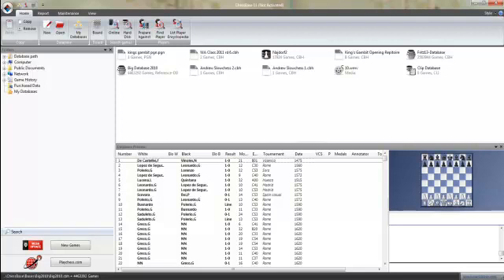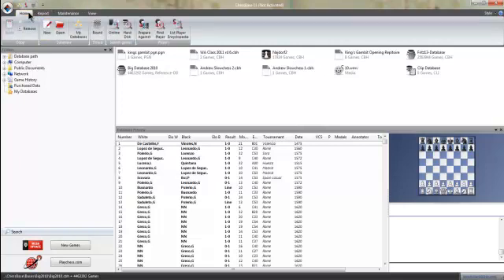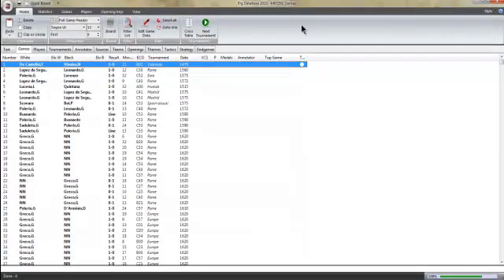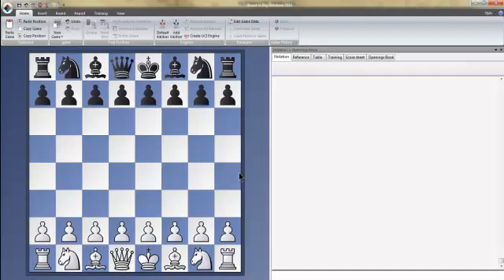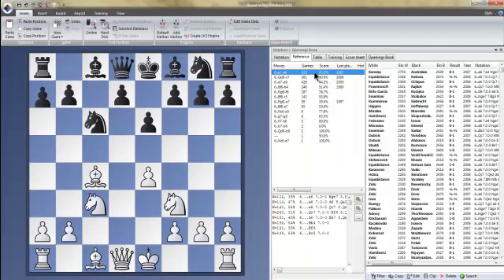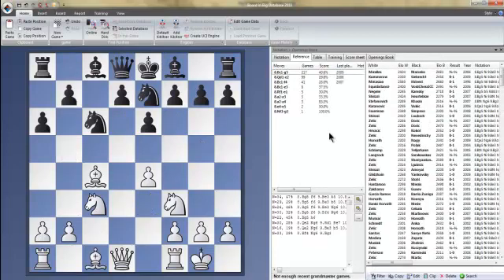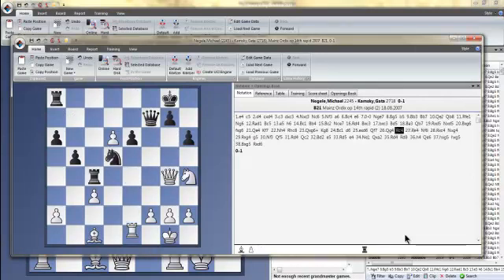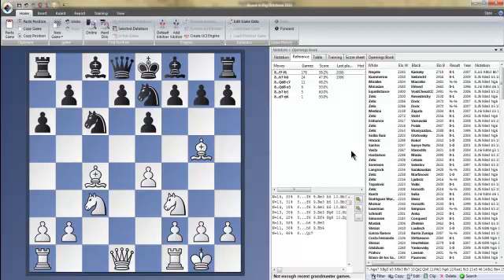ChessBase 11 Basic Features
ChessBase 11 Tutorial & Product Review